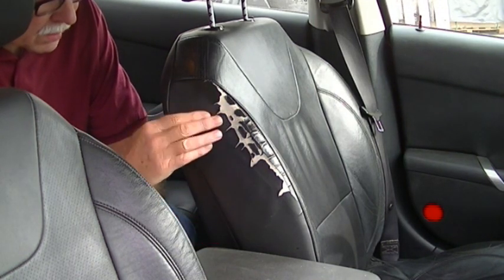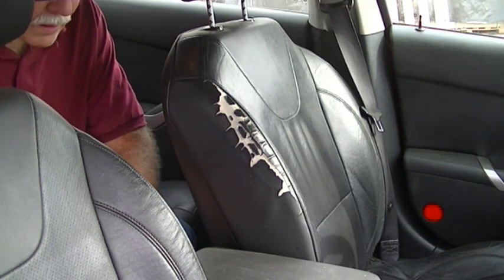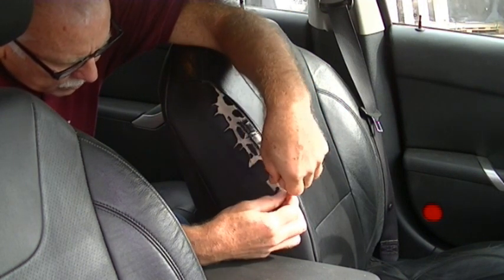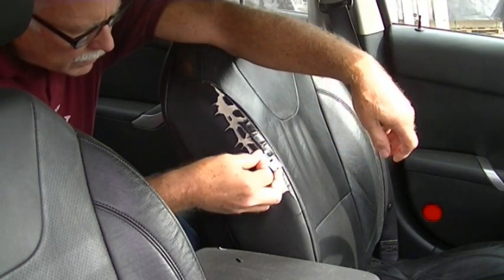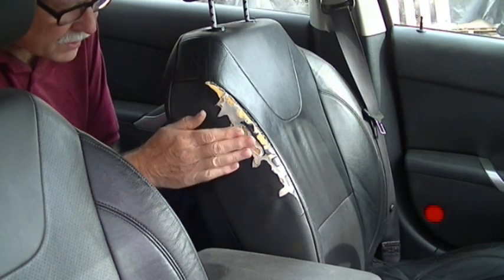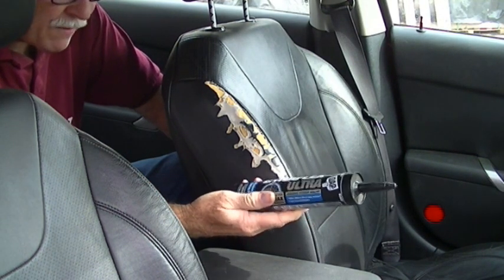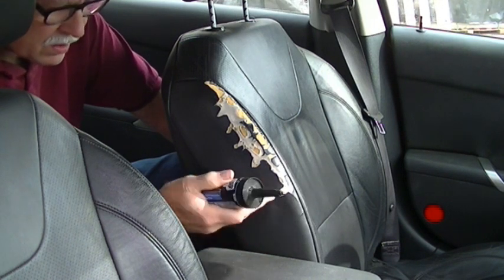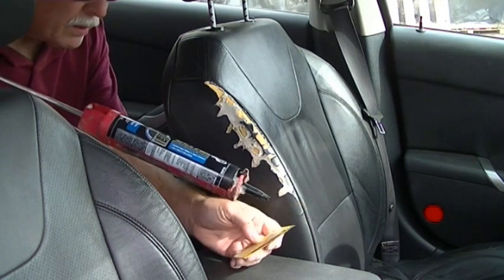Repair Cracked & Torn Leather Seats / Part 1 of 2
I have a quick, cheap & easy DIY way to repair cracked and pealing leather seats for about $2. This effective method on how to repair leather & vinyl car or truck seats, furniture, and accessories is low cost and fast. Leather that is not conditioned on a regular basis will dry out and crack and will need to be fixed like I show in this video. Clean first if needed, with a product like what I listed below, for best and lasting results.

Rejuvenate Leather & Vinyl Cleaner @ Amazon /  $10
Dynaflex Ultra Exterior Sealant by DAP @ Lowe's / $10